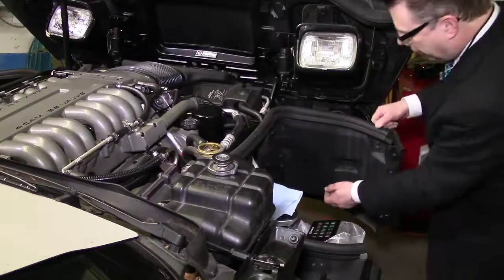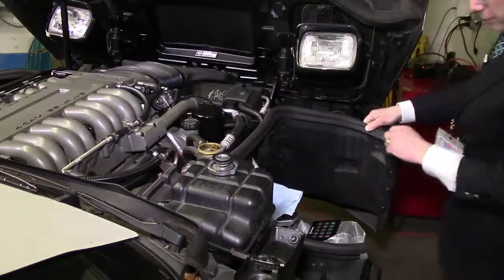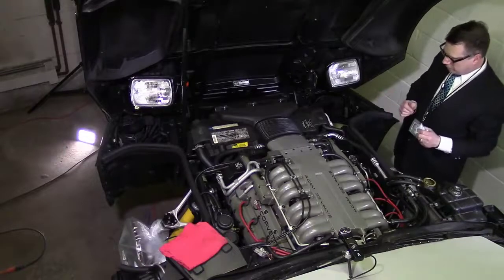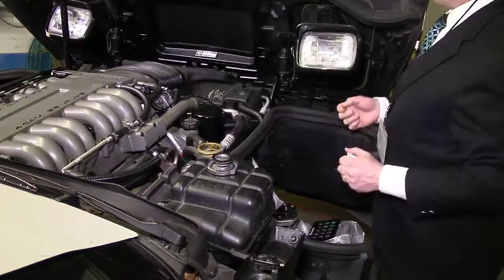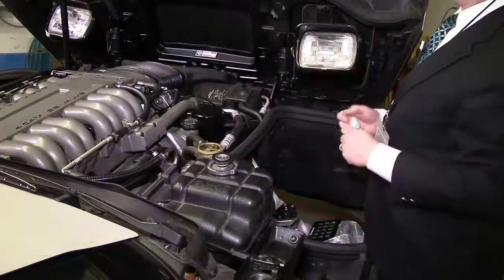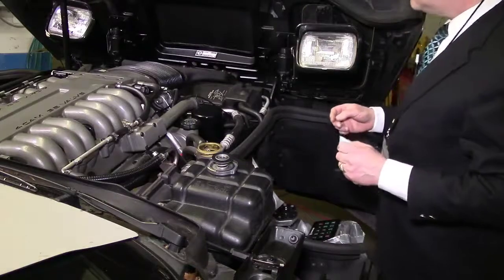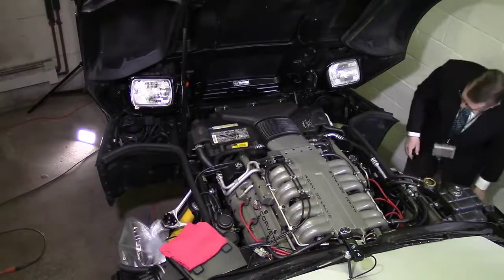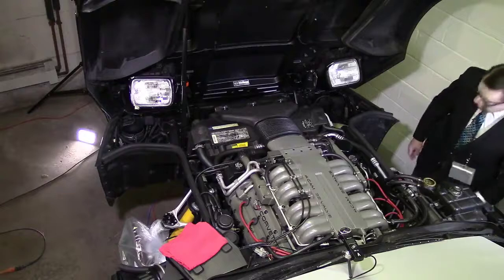BuffaLube ~ Draining a Radiator.